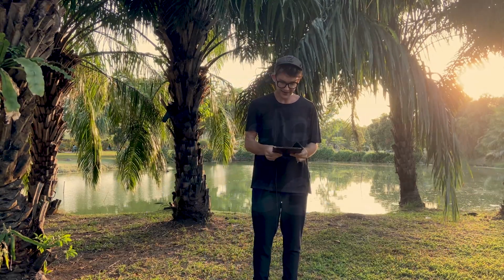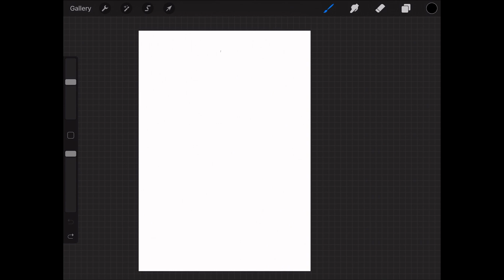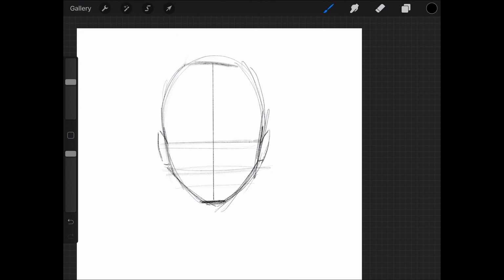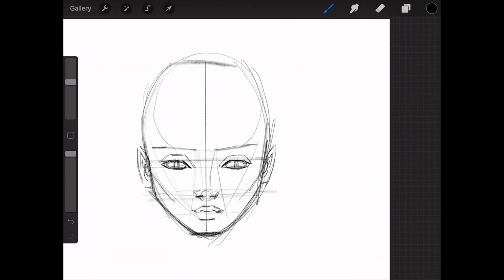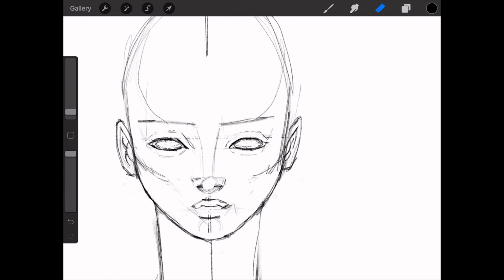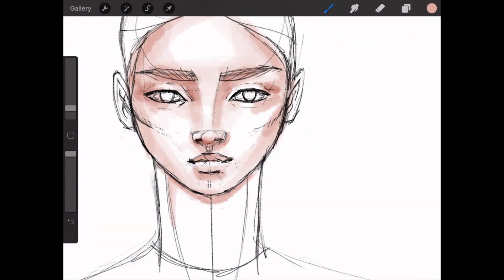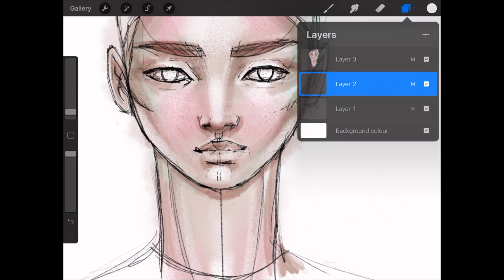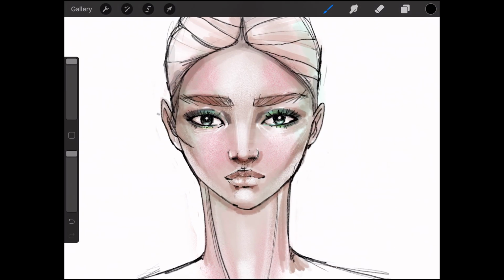Sketch a Face with me in Procreate - super easy to follow, step by step tutorial - OUTDOOR SPECIAL!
Hi guys, this time I want to show you step by step how I sketch and paint a face in Procreate. Digital painting is all the rage these days and Procreate is the perfect tool to get started.
After sketching the wireframe for the face I will start painting the skin and details, It's so important to create interesting faces for fashion illustrations and a great skill to learn. there are many ways and systems and this is my approach to getting the proportions that I want. It's not necessary to create perfectly symmetrical faces, nobody is perfect and we are all a bit asymmetrical by nature. You can also see that I draw the left and the right side slightly differently, simply because that's the curves my hand draws, everybody tends to draw towards one direction, i guess mainly dictated by which hand is dominant, lol, anyway guys i hope you enjoy the Tutorial and learn something new about faces!

Tobi